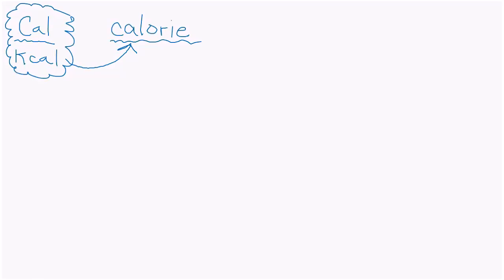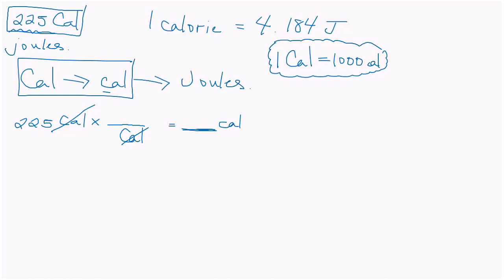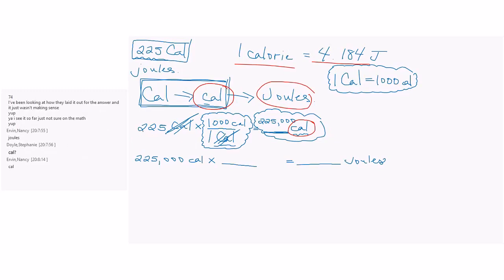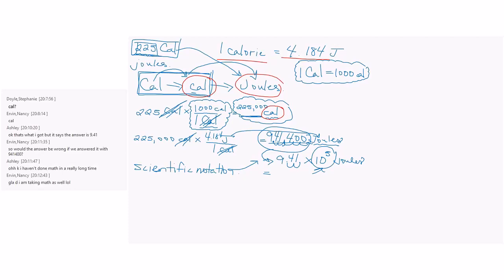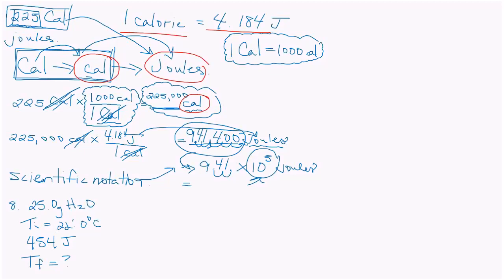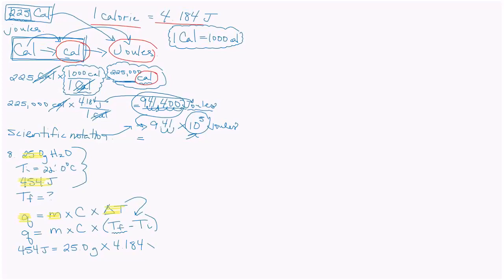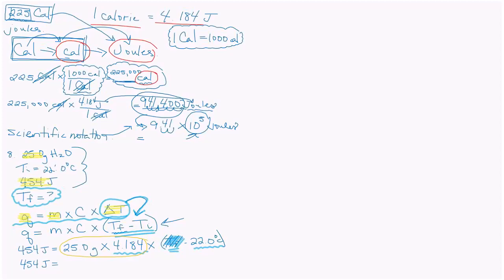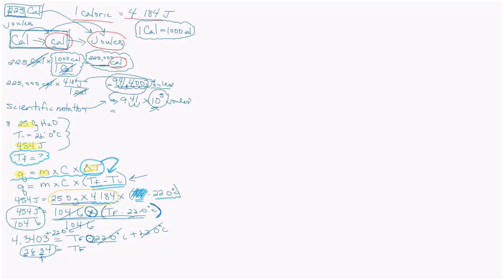Sept. 19th Live Skype Session Chem 1046